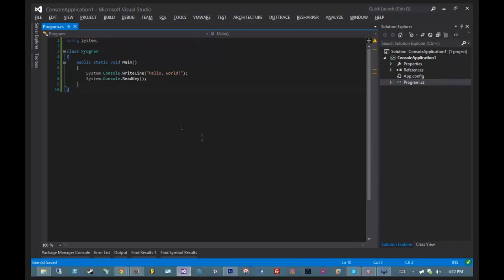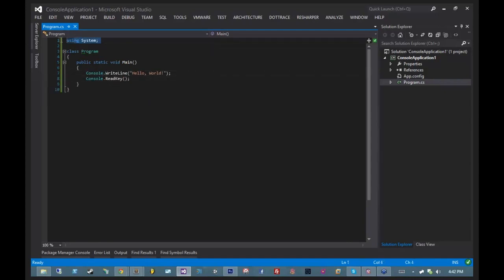🔴 Understanding the Using Statement • C# Programming • C# Tutorial • Learn C#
This video clip:   Understanding the Using Statement

00:00 - Intro
00:08 - Understanding the Using Statement
02:36 - Outro